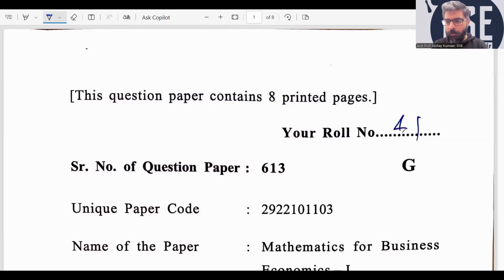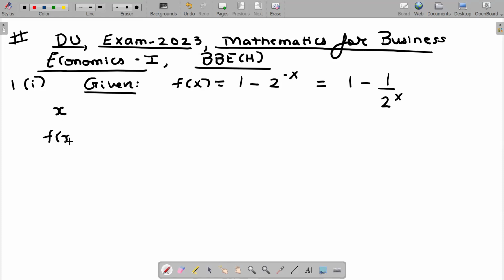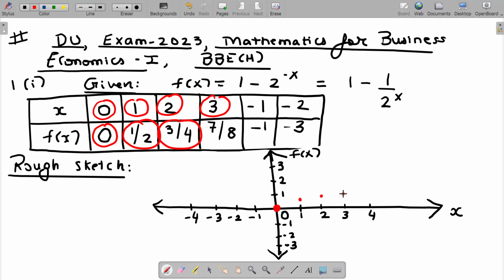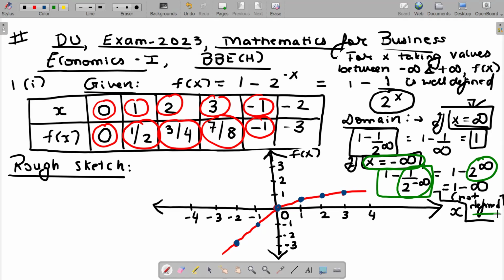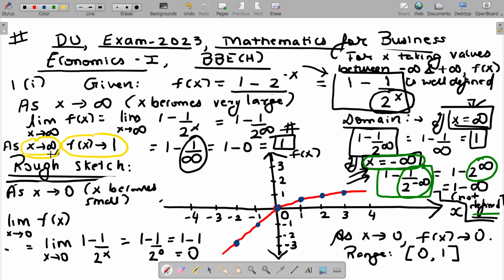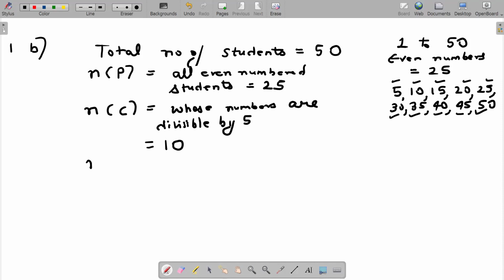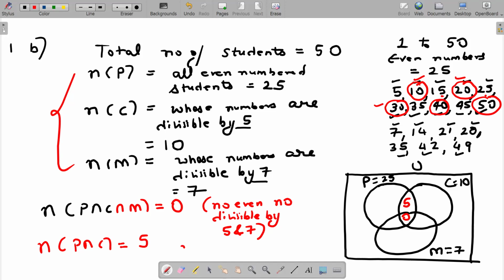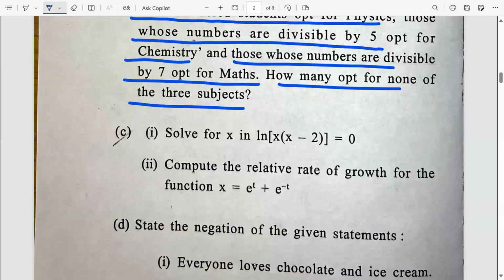DU BBE(H)-EXAM-2023-MBE-1-VIDEO-1 BY AKSHAY SIR, FOUNDER, DSE. FOR COMPLETE COURSE: WA 9873550745